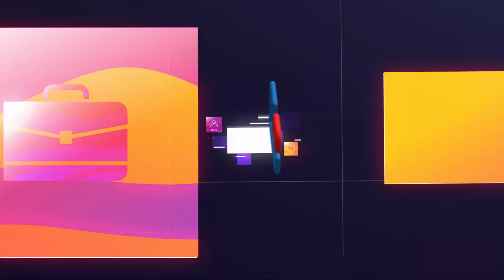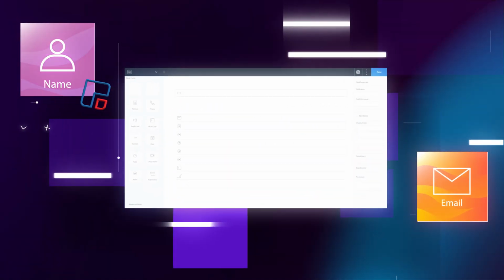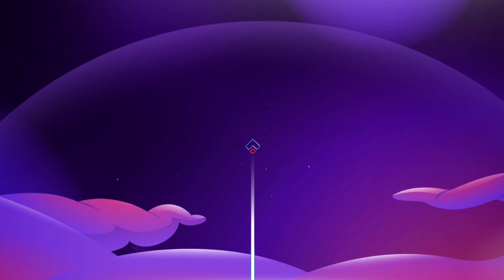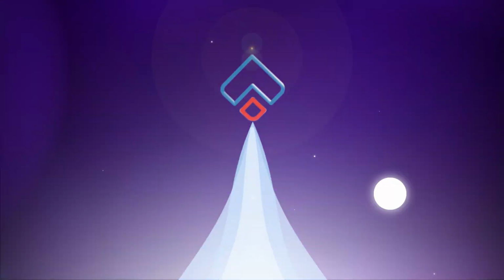Low-code for manufacturing | Custom ERP solutions | Zoho Creator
A low-code app can help you take care of three of the challenges facing manufacturing businesses: optimizing inventory levels, ensuring consistent production outputs, and gaining end-to-end visibility.

Zoho Creator is an industry-leading low-code platform that empowers businesses worldwide to build tailor-made solutions specific to their business—from simple inventory trackers to customized ERP solutions, you can build anything you want with its simple drag-and-drop interface.